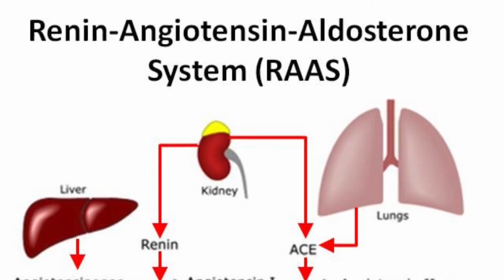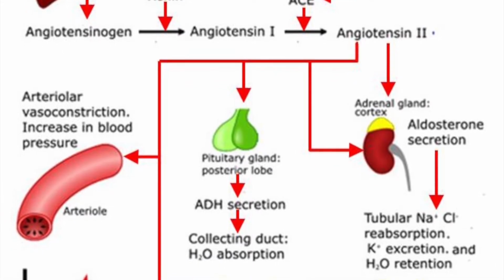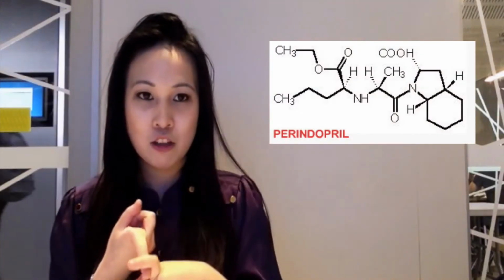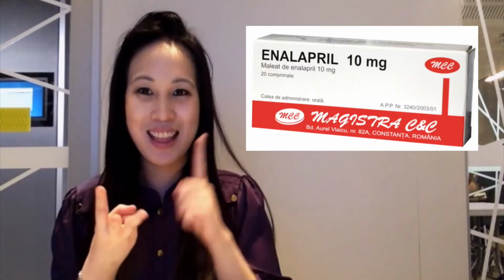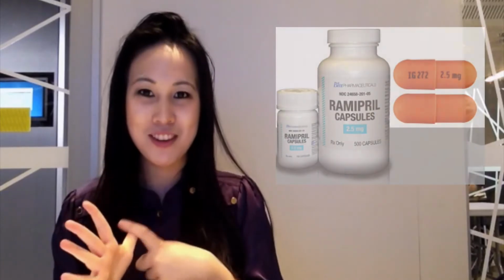Ace Inhibitors FINAL Beryllium (project 4)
Final Submission

Somaiya Nawaz 11420318
Hayley Espanol 10850636
Sara Huang 11454004
Sally Ly 11405976